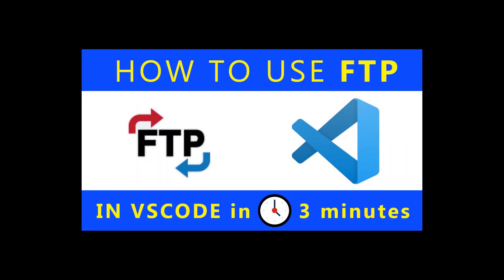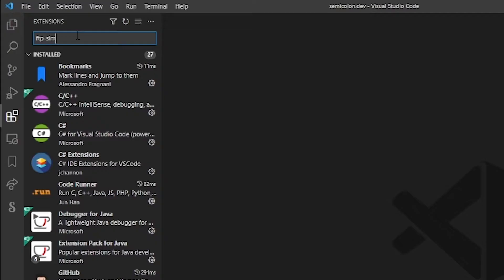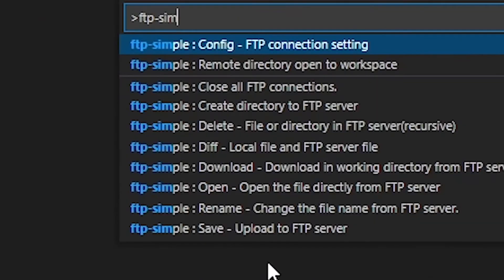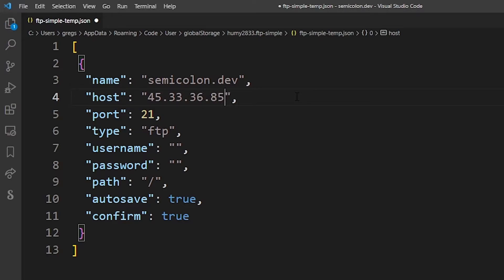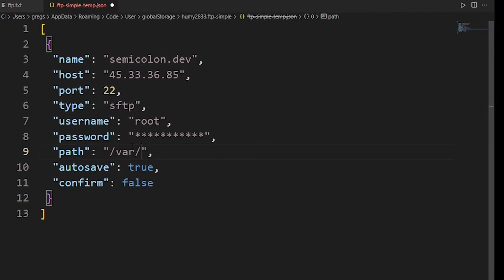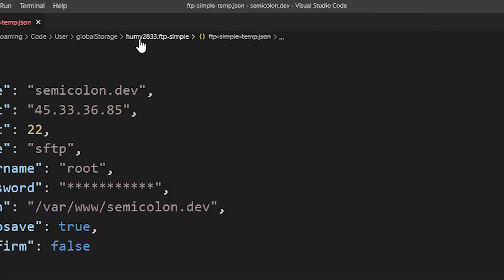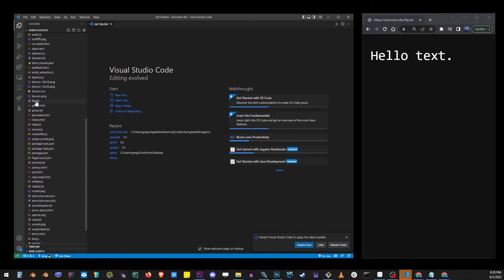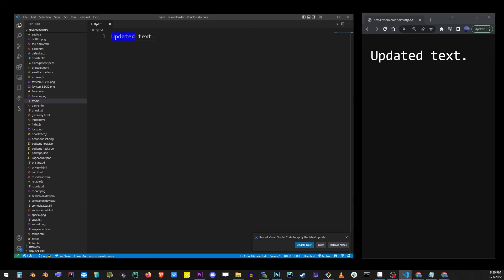VSCode FTP Simple Extension / How to edit remote files in Visual Studio Code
FTP Simple VS Code Extension🙂 How to auto upload and download files with visual code (VSCode) ftp plugin. This tutorial is for absolute beginners. Once you set up simple-FTP uploading and downloading files is a breeze, just save the file in VSCode and it will be automatically updated on your FTP server :)

00:00 Use FTP simple extension in VSCode
0:11 Basic setup, vscode and browser open side by side
0:20 Finding VSCode simple FTP extension
0:33 Installing VSCode simple-FTP extension
0:41 Hit F1 and type simple-ftp
0:49 VScode simple-FTP config
0:53 Modifying ftp simple temp json settings file (localhost, ftp, sftp, port 20, 21)
1:26 specifying root path to log in with simple ftp
1:44 using ftp-simple remote command to download FTP files
2:07 uploading a file via the FTP extension (and refreshing Chrome browser to see it!)
2:30 Final words

How to run PHP script file on localhost in Chrome browser on PC in Windows 7 10 11

How to install MinGW 64 bit 2022 Windows 10/11 Fix File Has Been Downloaded Incorrectly! Error